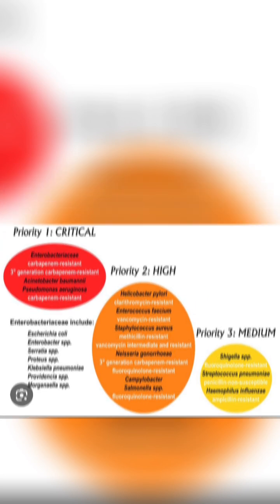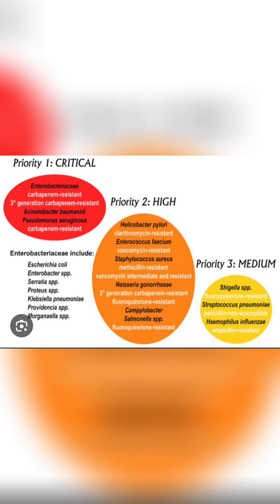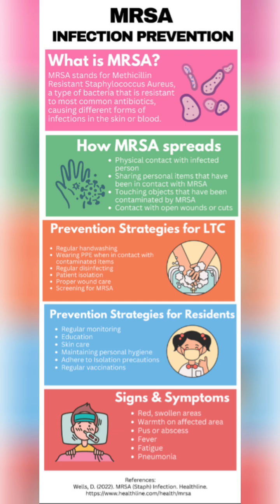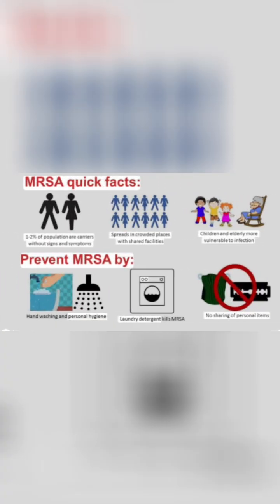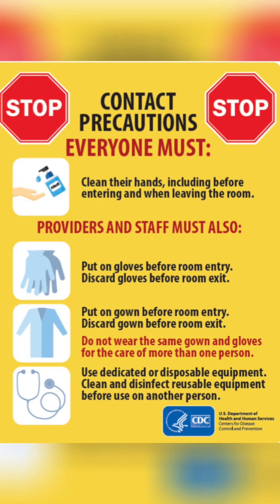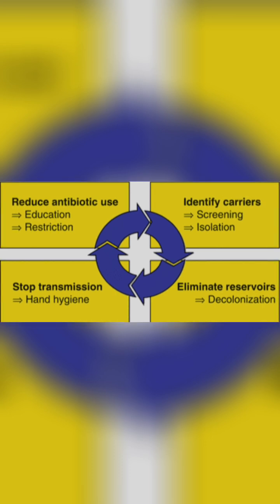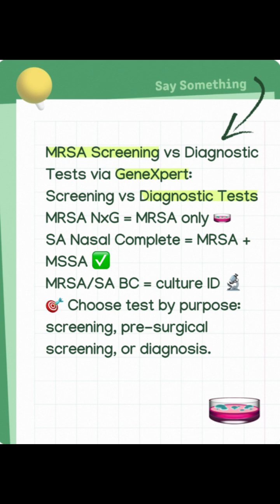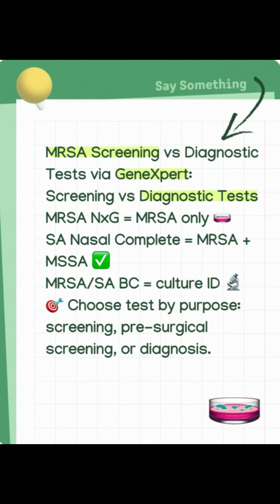Healthcare Associated Infections: MRSA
Not all MRSA tests are the same.
GeneXpert gives targeted options:
🧫 Xpert MRSA NxG; detects MRSA only, ideal for infection control.
✅ Xpert SA Nasal Complete: detects MRSA + MSSA, perfect for pre-surgery screening and SSI prevention.
🔬 Xpert MRSA/SA BC, identifies MRSA or MSSA from positive blood cultures for rapid clinical action.
Use the right Xpert test for the right setting: theatre prep, infection control, or bloodstream diagnostics.

Content shared for medical education. Views are my own and reflect an independent, evidence-based perspective definitely not sponsored or promotional.